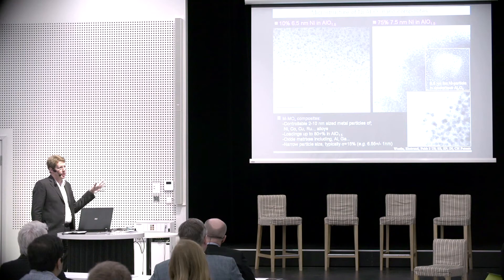Powder Science Symposium 2014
The Powder Science Symposium was arranged by Höganäs between November 17-18, 2014. Experienced researchers from various fields of materials science joined to exchange ideas on how knowledge and competence of metals, metal powder and particulate matters can impact the future society in a positive way.

This video introduces the speakers and the topics they covered during the event.